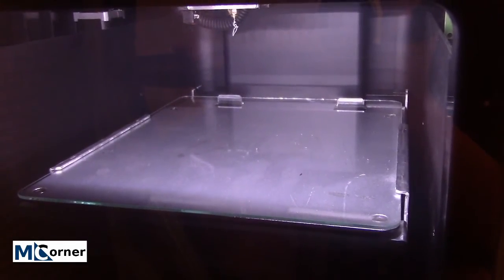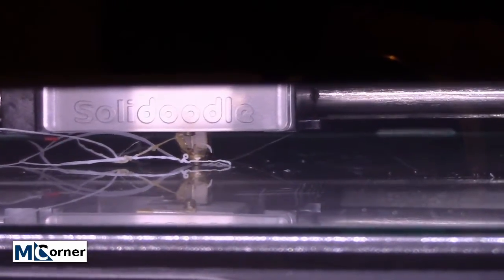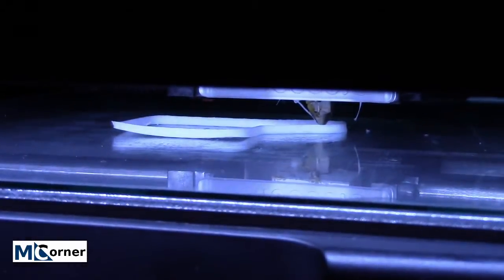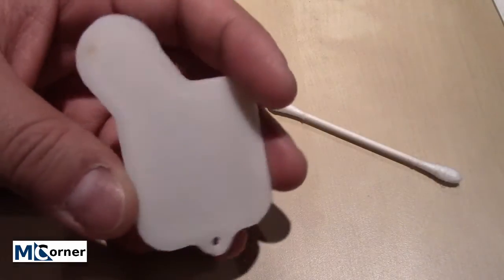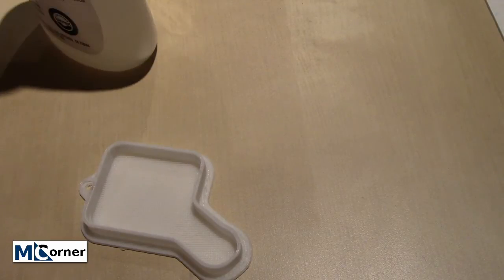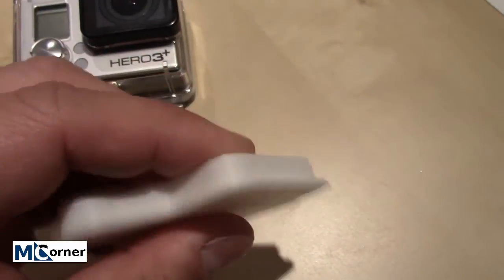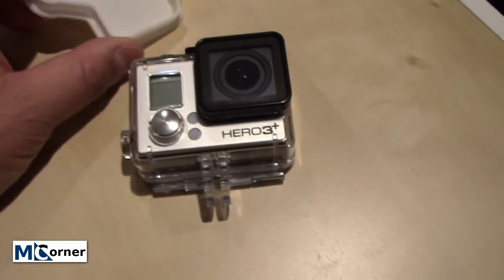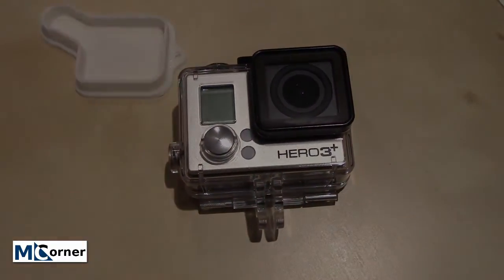Solidoodle Press - Pain but then Success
Wow.  That was a tough initial climb up the mountain.  But now that I've gone through a few trial and error experiences with some successful progress, I'm starting to appreciate the Solidoodle Press.  It's turning out to be a nice printer with good design.  They just need to work on tightening a few things on this initial run of units and provide more "hand holding" with information/ suggestions/ tips/ recommendations/ examples in their manual and other available resources they provide if their target market is towards mainstream consumers.

GoPro lens cover STL file was downloaded from Thingiverse with props to the creator JustinHerx.

*I used version 1 of the model which has the closed end of the lens cover defaulted face down on the printer bed.  This position was necessary as the current SoliPrint software does not seem to interpret rotation input changes.